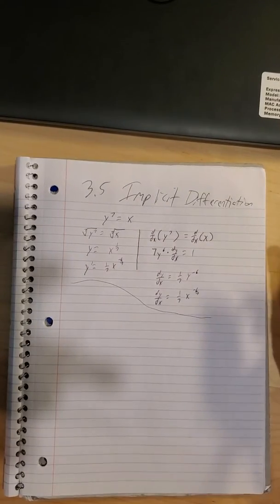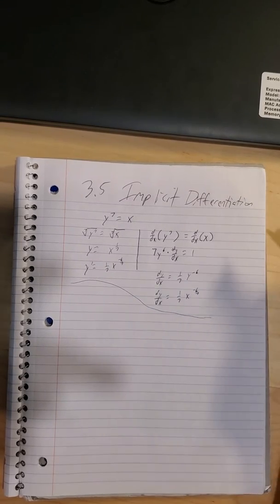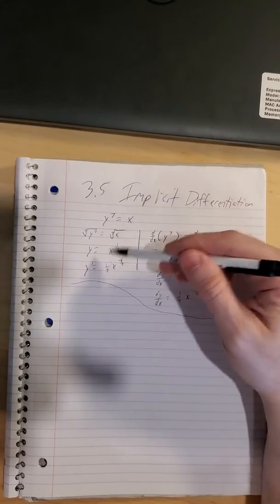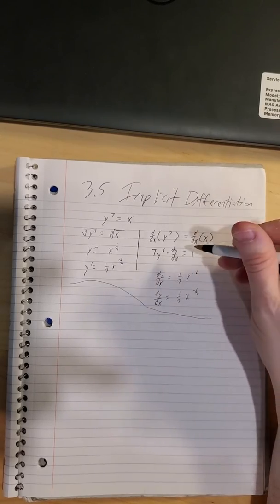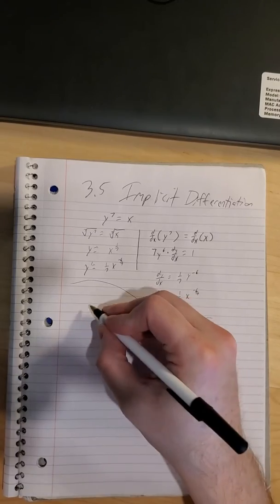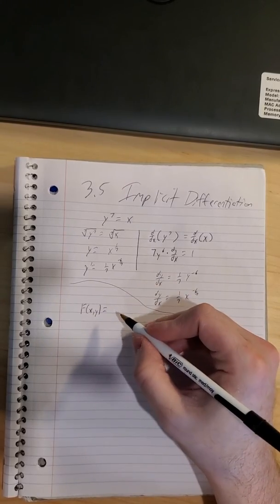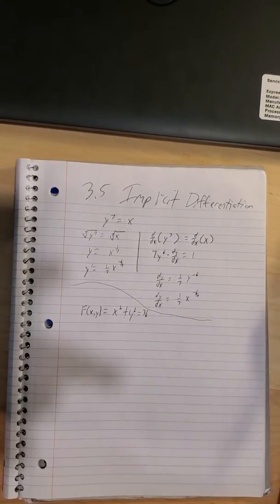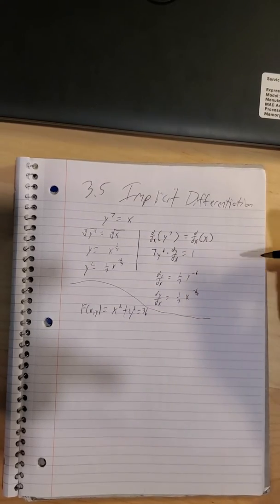MTH180 Section 3.5